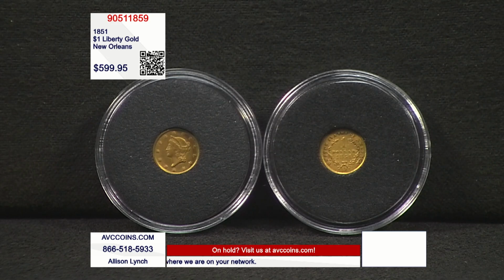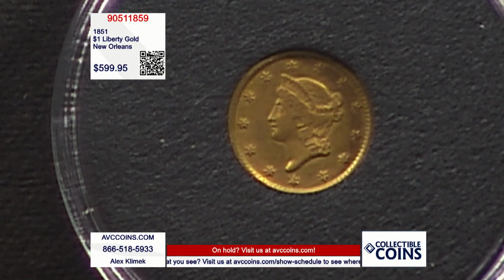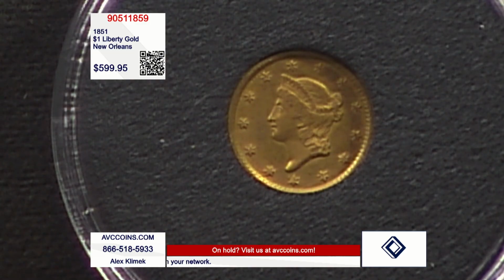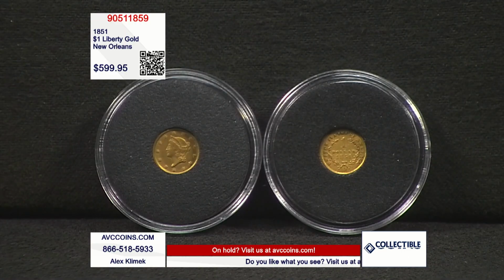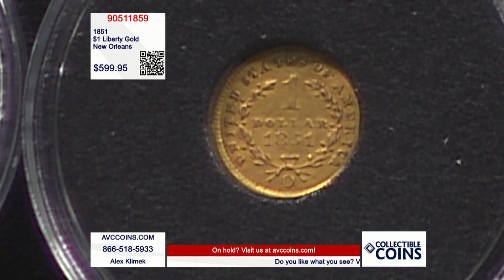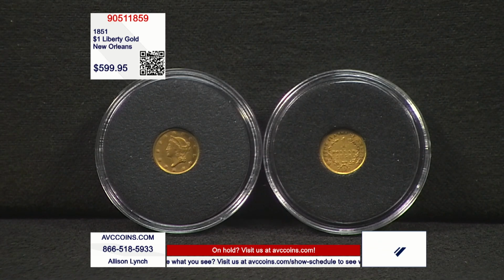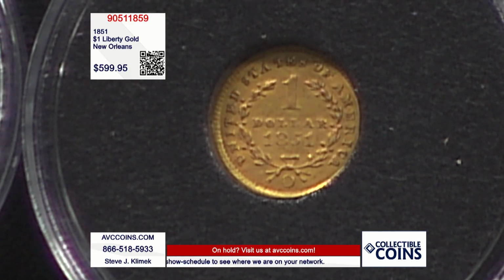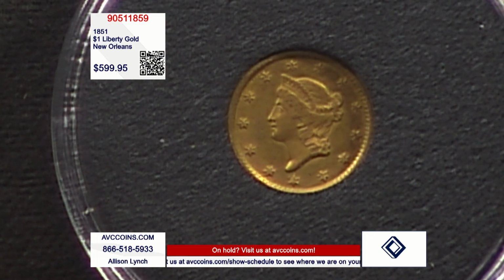1851 $1 Liberty Gold - New Orleans - Uncirculated